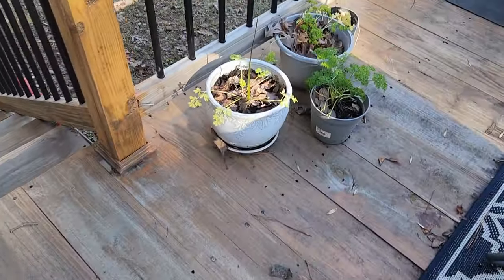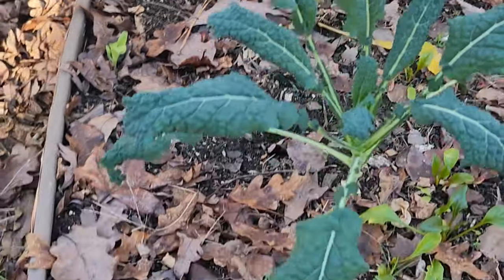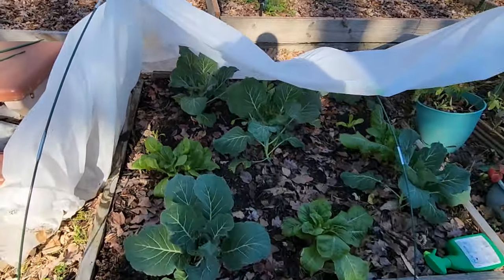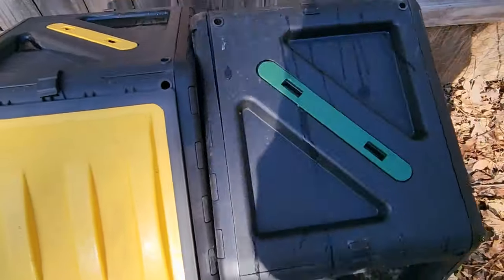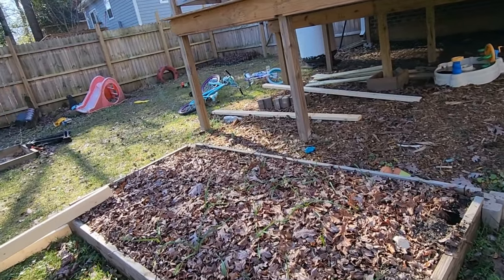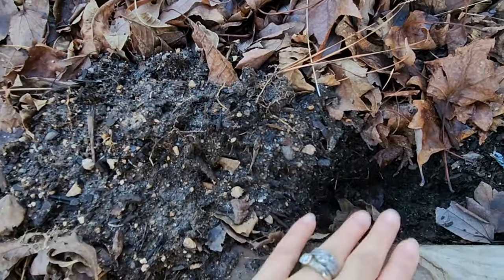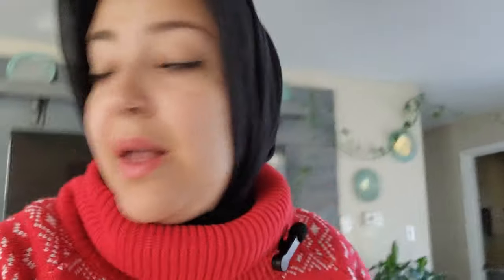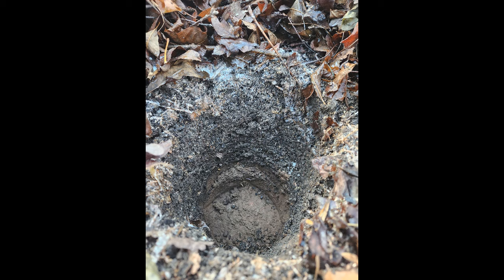Early January Garden Update and Trellis Build 2024